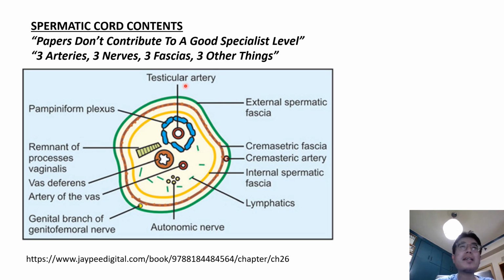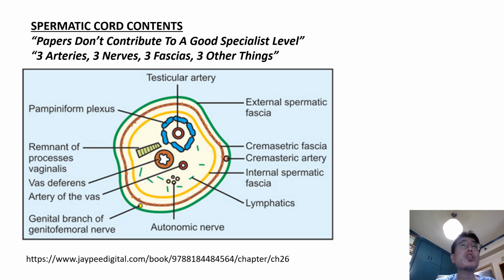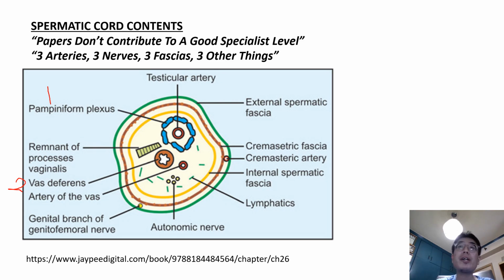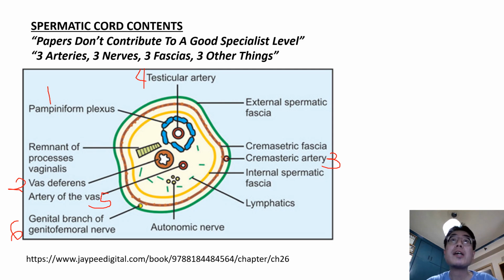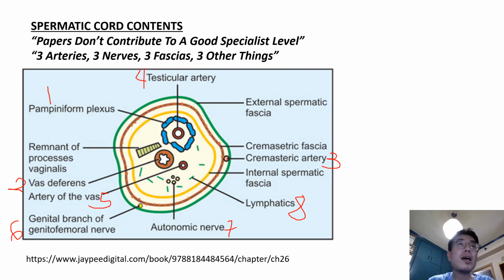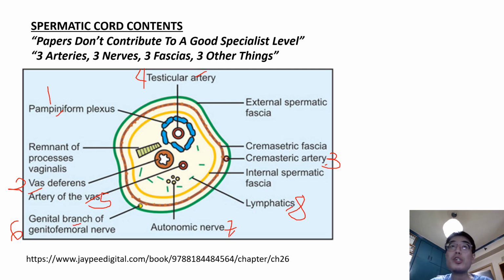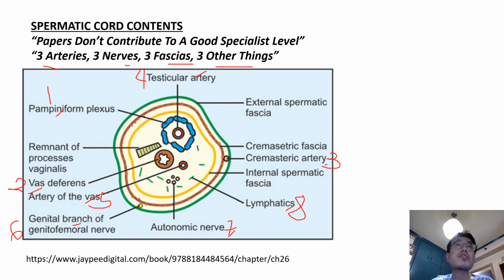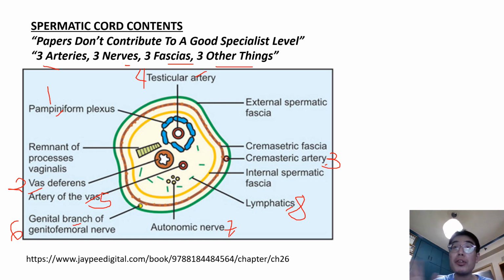Spermatic Cord Contents in 1 Minute